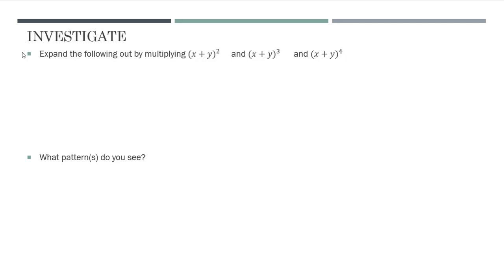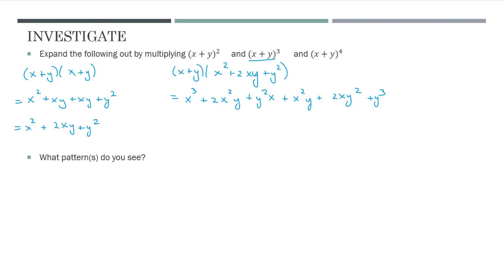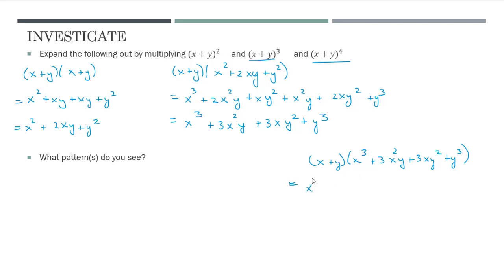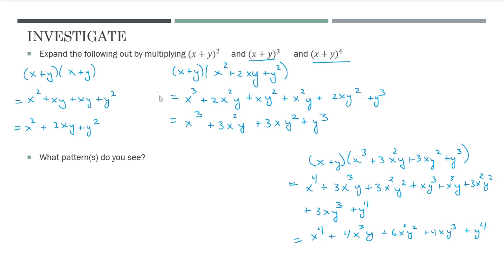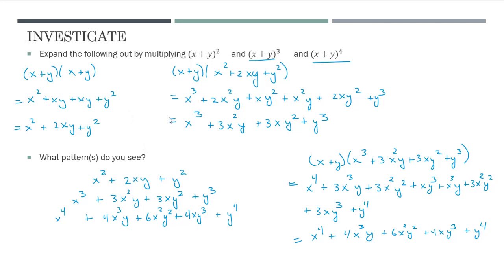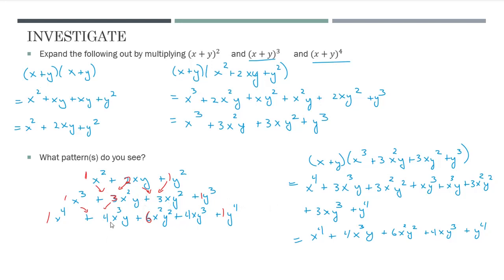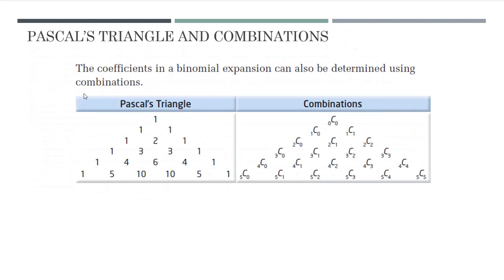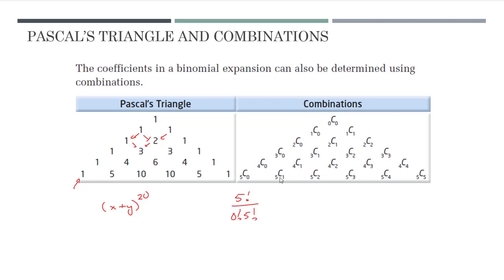M30-1 11.3 Video 1(Video Pascal's Triangle)